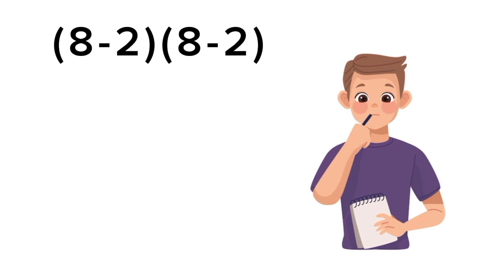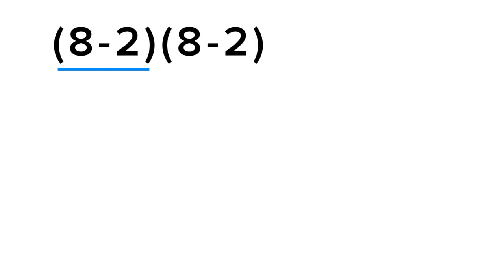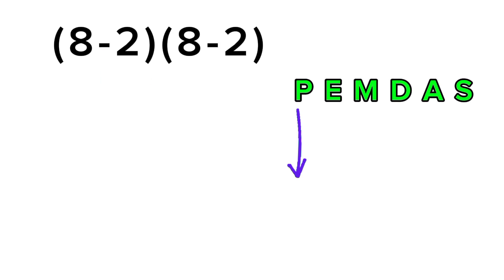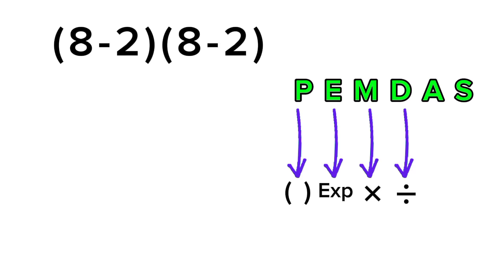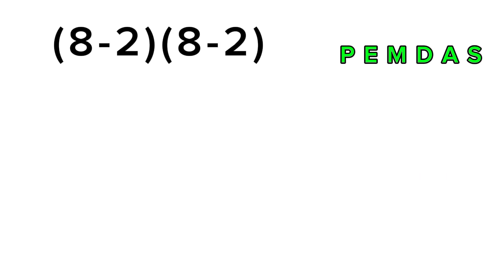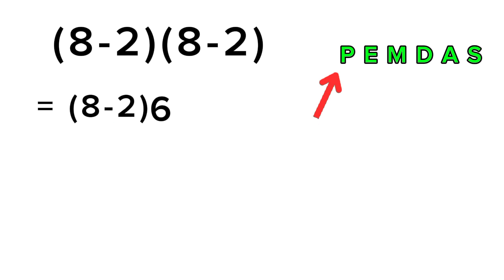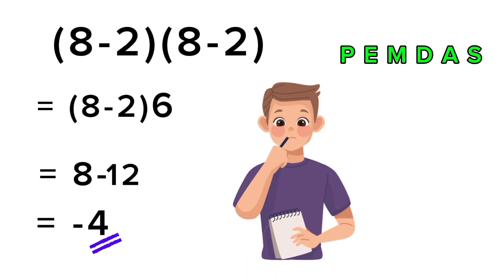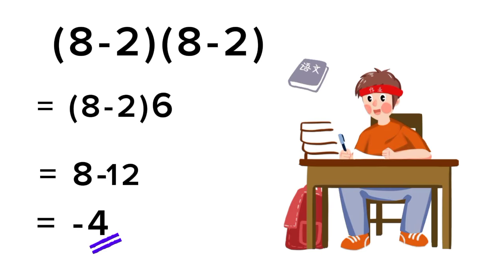Only 10% Of People is Solve This Math Problem! Can You Solve?